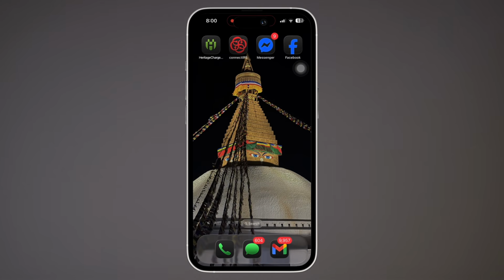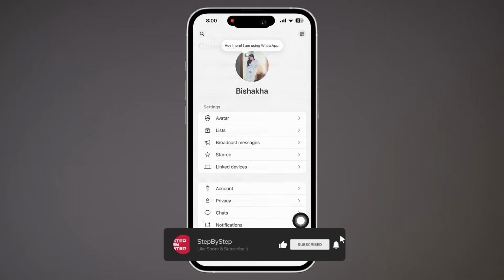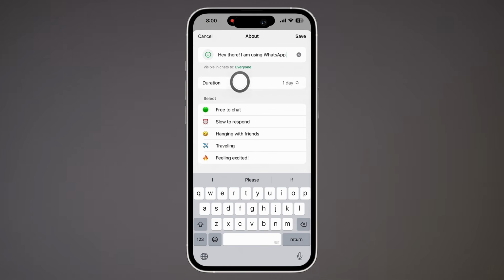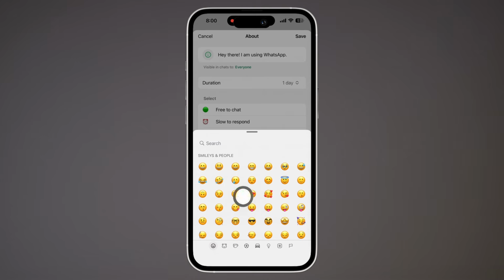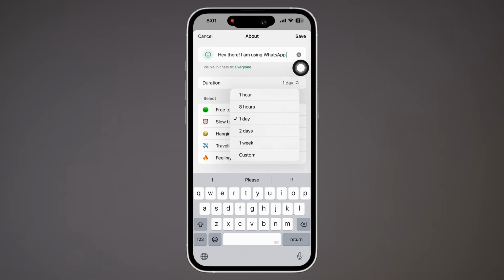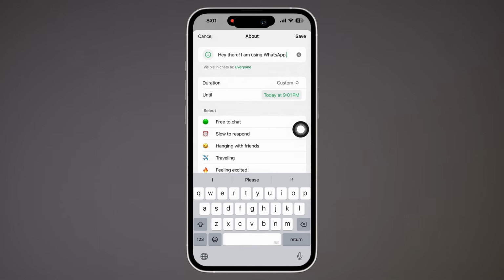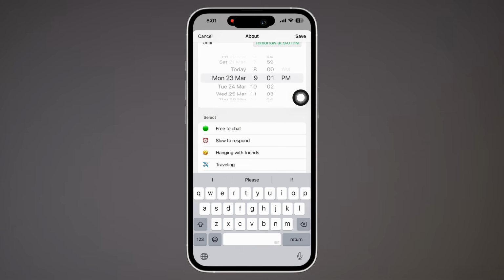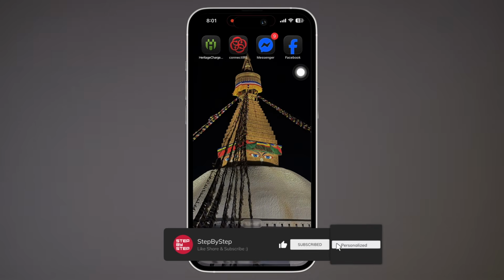How to Set About Info with Custom Duration on WhatsApp (2026)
Want to customize your WhatsApp profile and control how long your About info stays visible? 📱💬 This step-by-step 2026 guide will show you how to set About info with a custom duration on WhatsApp and personalize your profile settings.

What You’ll Learn in This Video:
✅ How to set About info on WhatsApp
✅ How to add or change your WhatsApp About status
✅ How to set a custom duration for your About info
✅ How to manage WhatsApp About privacy settings
✅ Tips to customize your WhatsApp profile in 2026

Whether you want to display a temporary message, update your profile information, or control how long your About info remains visible, this tutorial will help you manage your WhatsApp settings quickly and easily.

📌 Chapters:
⏱ 0:00 - Introduction
⏱ 0:10 - How To Set About Info With Custom Duration On WhatsApp